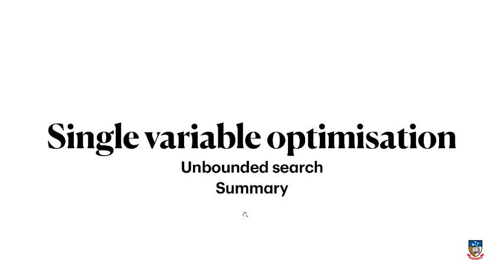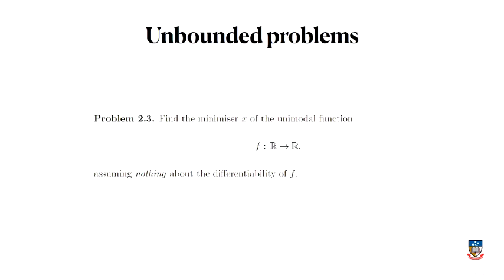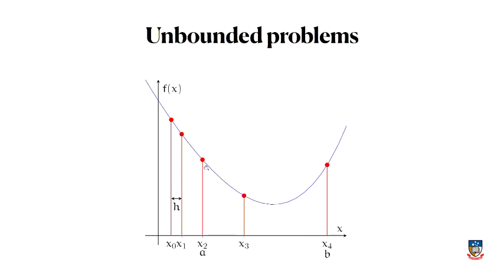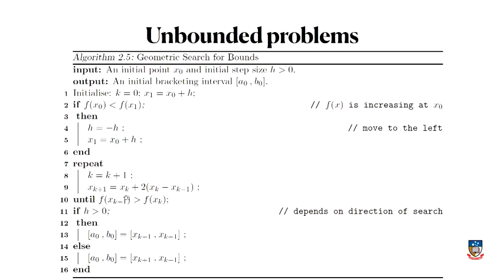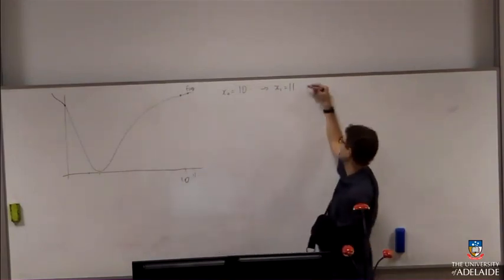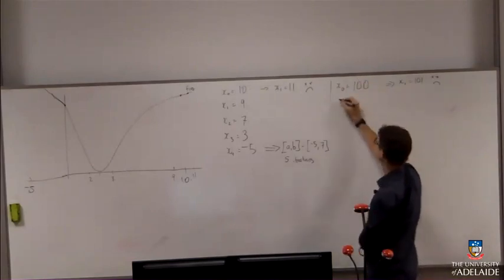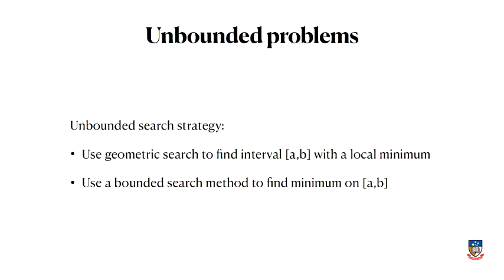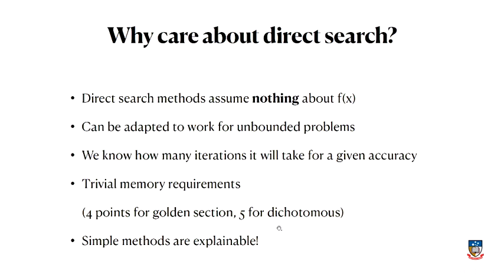Unbounded direct search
How to turn a bounded 1D search method into an unbounded search. Topic video for APP MTH 3014/4114/7072 Optimisation at The University of Adelaide.